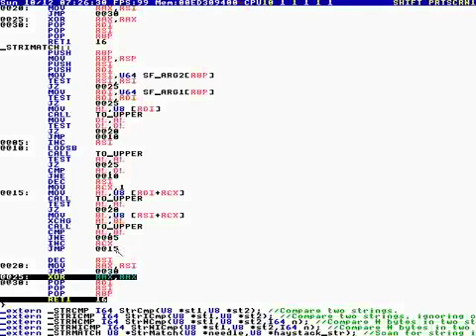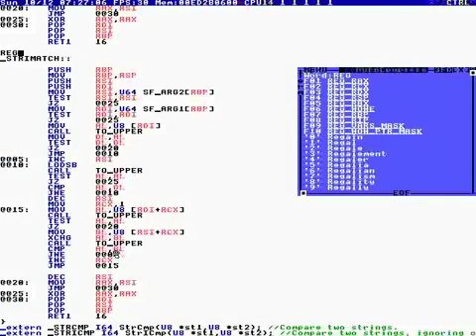211 TempleOS 5 Minute Random Code Walk Thru #46 P v9oSUSTB4